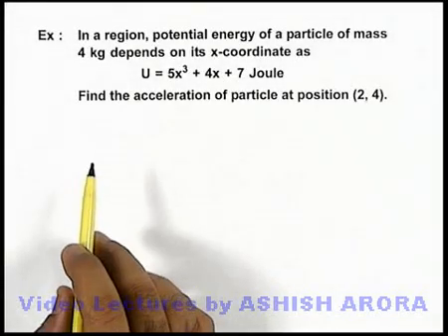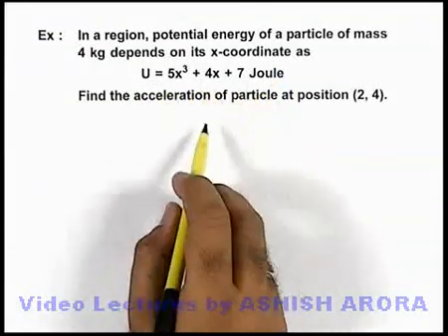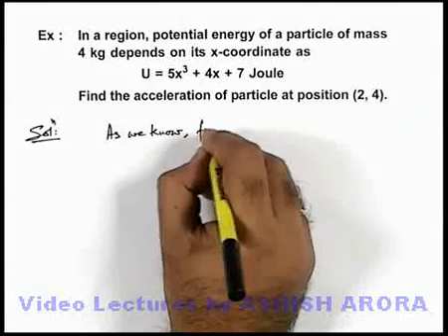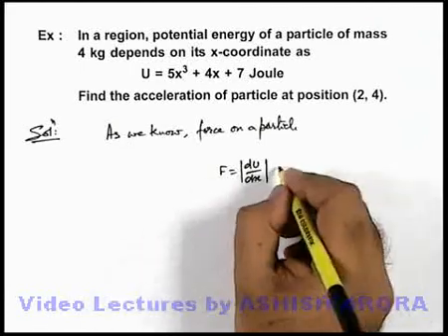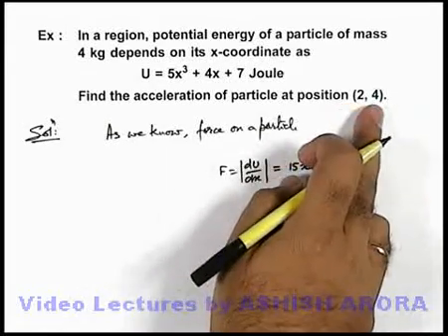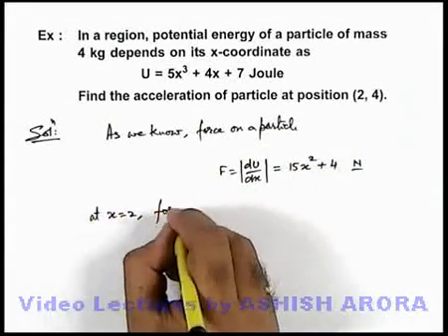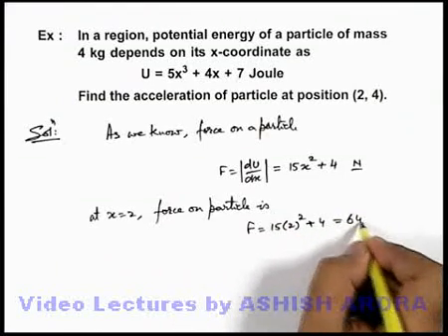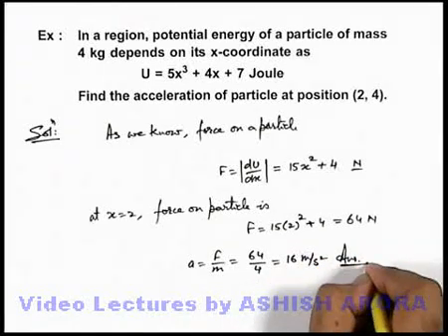Class 11 Physics | Work Energy Power | #10 Solved Example-3 on Work Energy Power | For JEE & NEET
PG Concept Video | Work Energy Power | Solved Example-3 on Work Energy Power by Ashish Arora